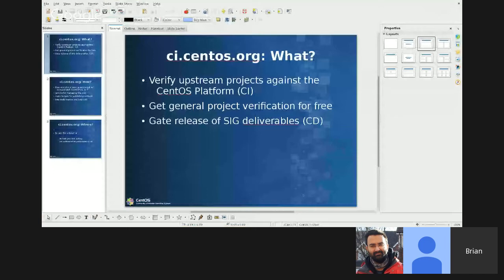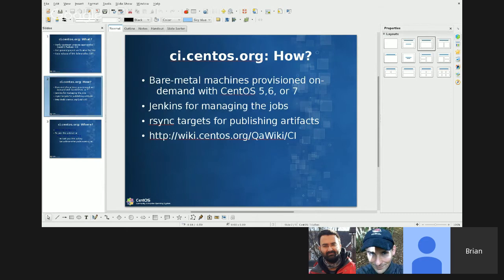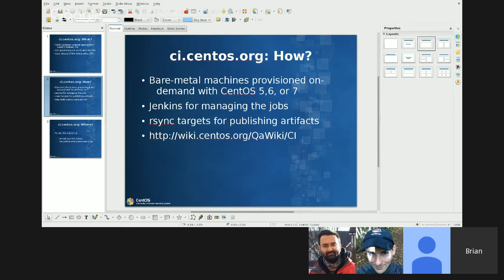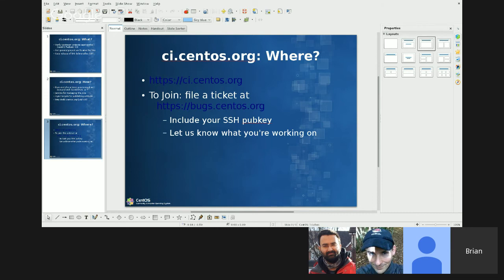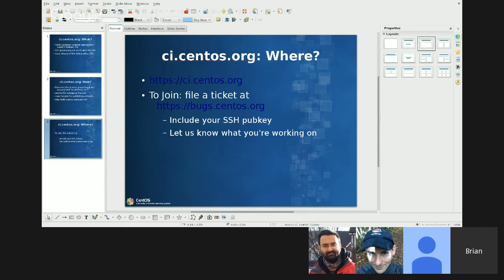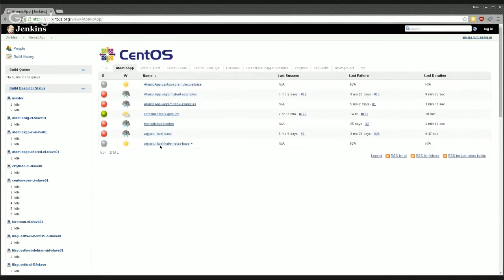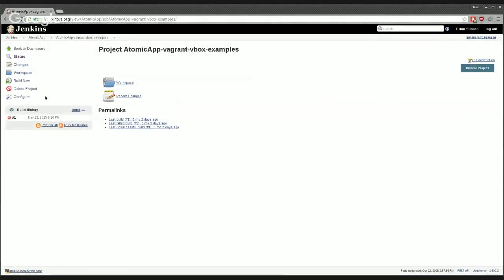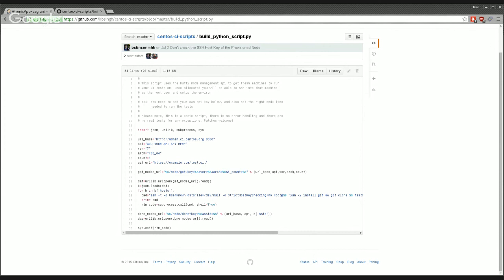CentOS CI Overview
This is a short discussion of including
- What is the overall goal for CI?
- Who is the target audience?
- What sorts of tests do people do?
- How can projects/individuals get access?

If you can't make it this week, we'll do another session in 2 weeks.